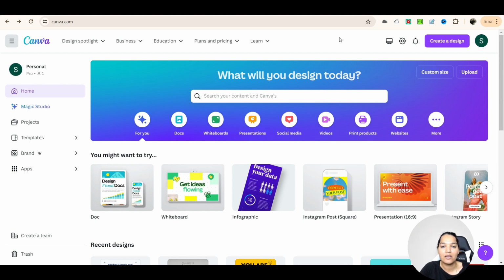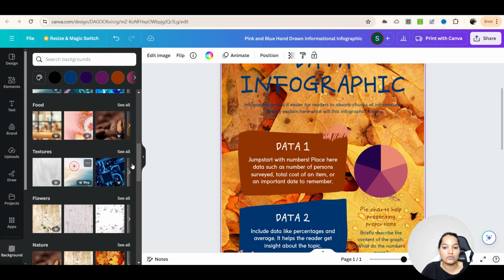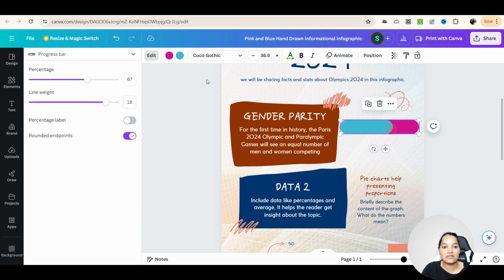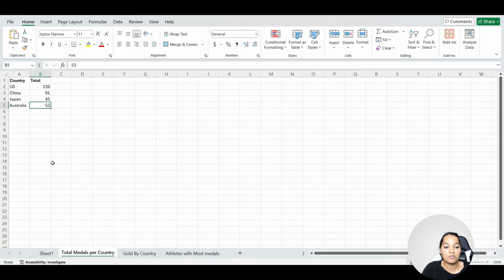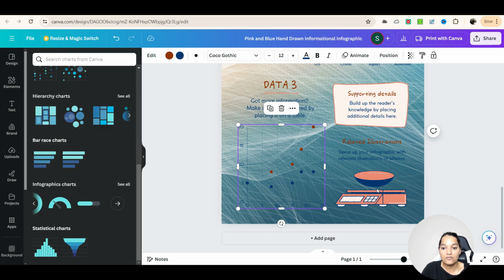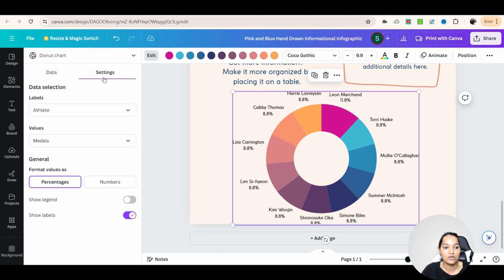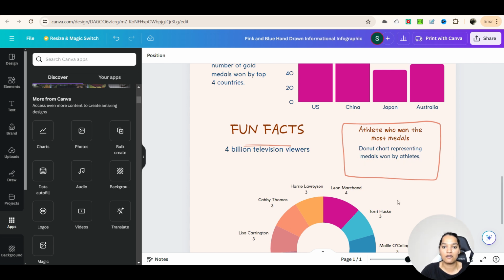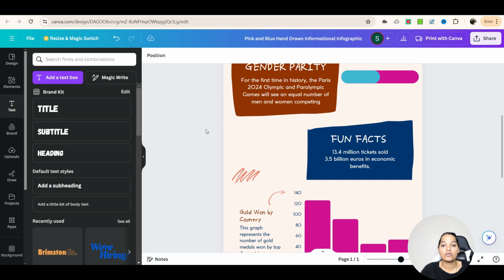Create Stunning Infographics in Minutes with Canva : Beginner to Expert!